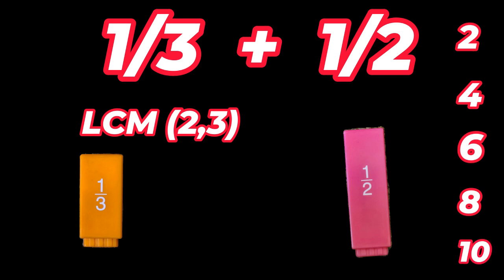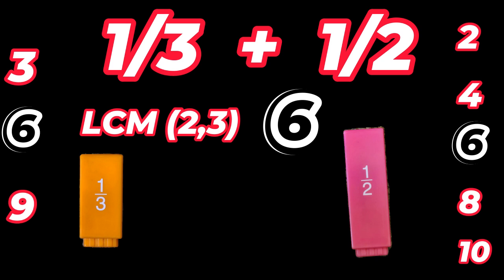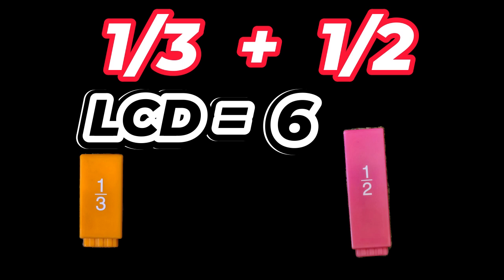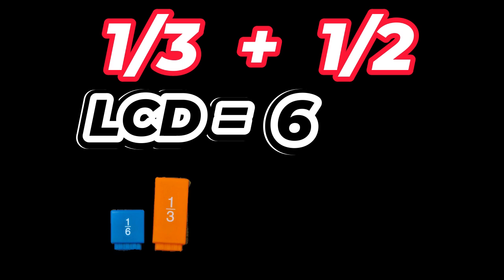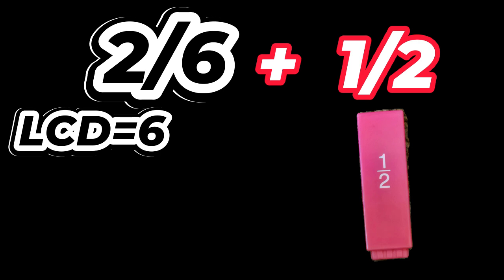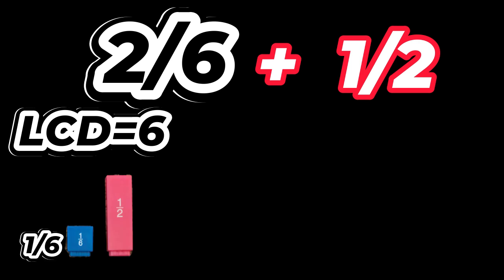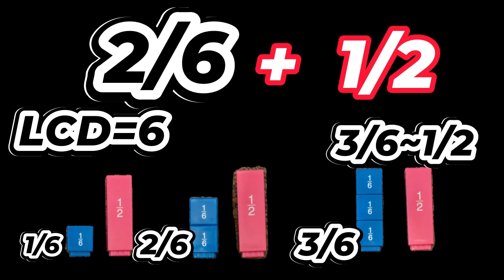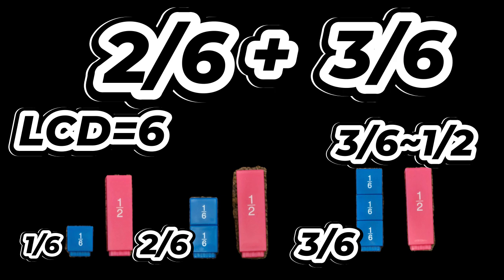Adding UNLIKE fraction tutorial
Subscribers can watch this tutorial and learn how to add UNLIKE fractions using fraction cubes.